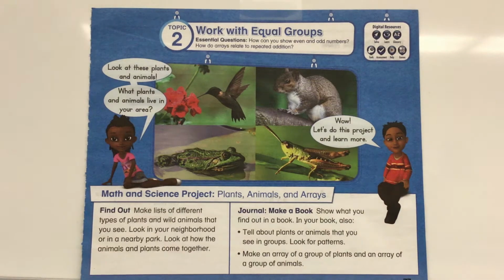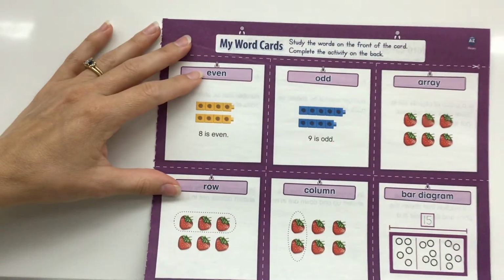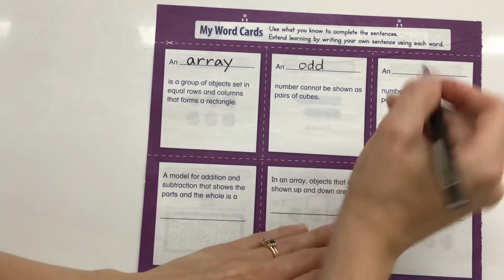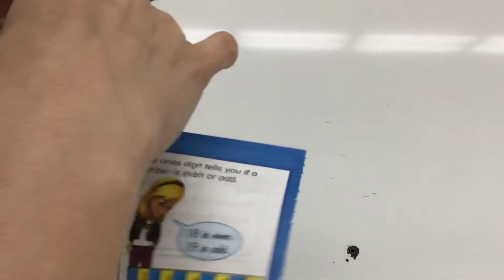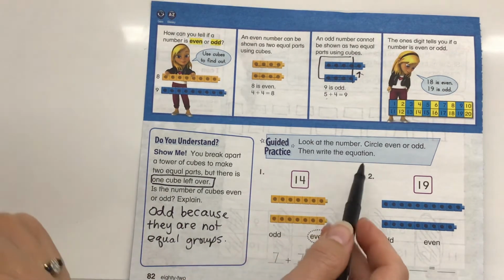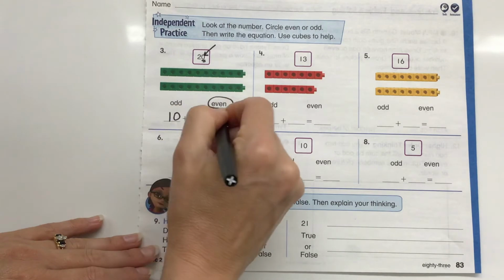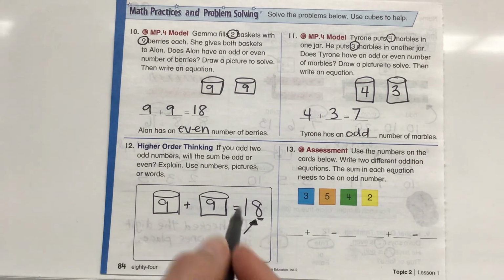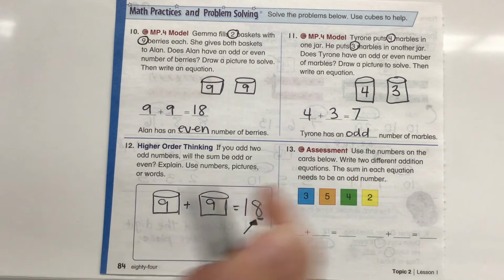2nd grade math lesson 2-1